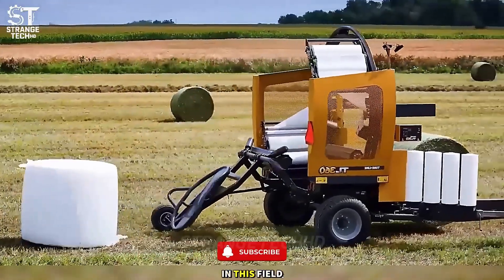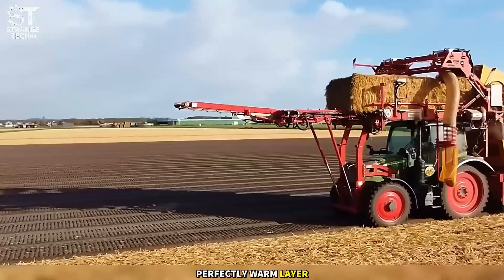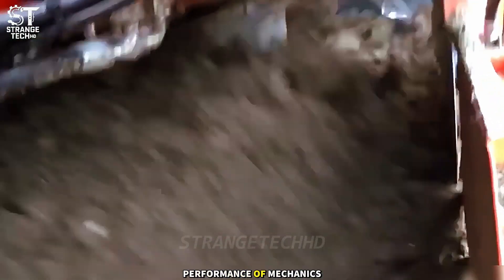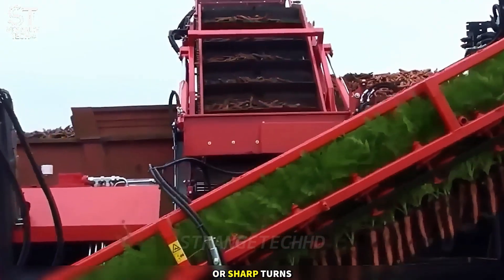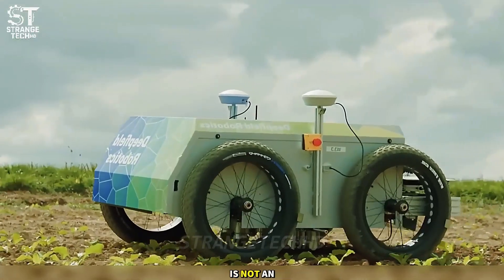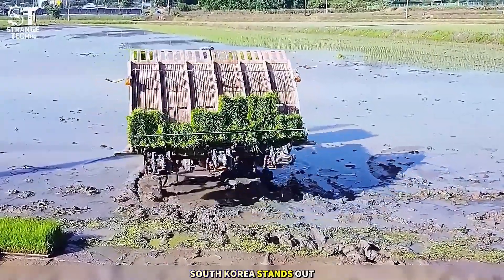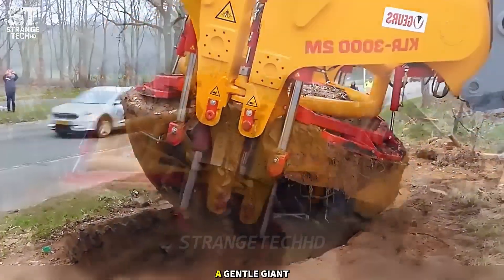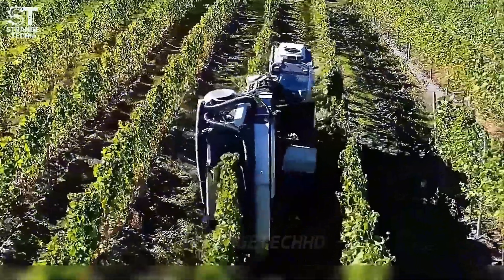Agricultural machines so perfect, you’d think they were fake!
- Across the fields of modern agriculture, agricultural machines so powerful and precise they seem to have come straight out of science fiction. These incredible behemoths plow, harvest and cultivate with unparalleled efficiency – transforming backbreaking tasks into seamless automation. From giant harvesters that can plow acres in minutes, to intelligent robots that tend individual crops with pinpoint precision, these machines represent the perfect blend of engineering and innovation. They are more than just tools – they are the future of farming, transforming ordinary fields into stages of mechanical marvels.

✍ Note: The video thumbnail is a composite image and may not correspond to the content. Thank you for understanding!

+Welcome to Strange Tech HD – a channel dedicated to heavy machinery, powerful construction equipment, and modern technology.
Here you’ll discover machine engineering, farming machines, bulldozers, excavators, machine tools, heavy-duty engines, and futuristic inventions in action.
We feature incredible heavy machinery, amazing farming technology, genius engineering solutions, DIY machinery projects, and even machine learning applied to real-world machines.
From washing machines and everyday machine use to giant construction machines, machine fly concepts, and advanced machinery for agriculture and industry, we showcase how technology continues to reshape our world.

✅ Technology videos that you may not know about technology about machines, engines, cars, when watching videos you will discover and gain new knowledge. In addition, you will have the most wonderful moments of relaxation!